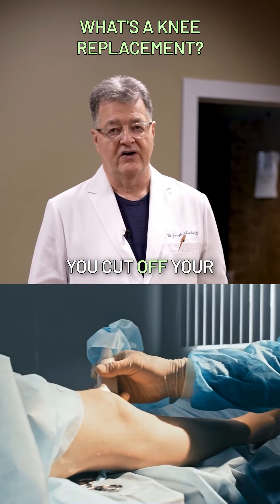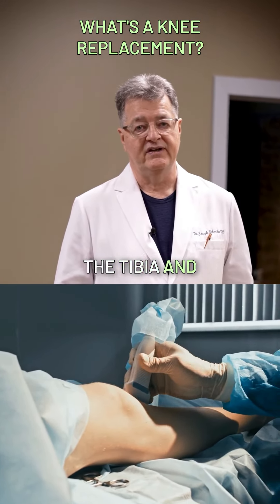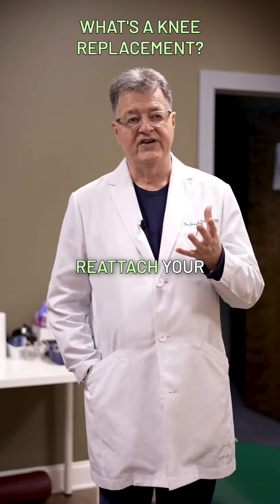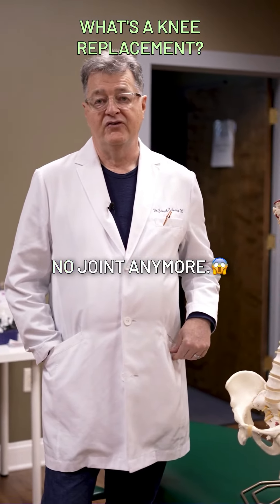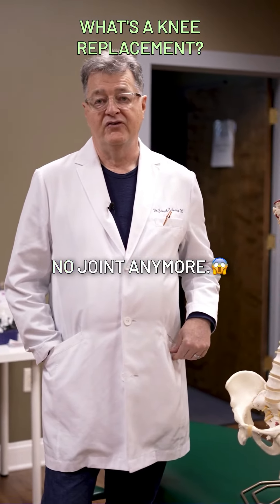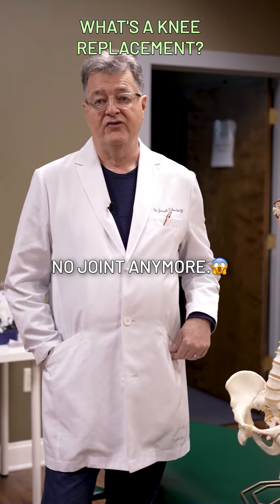Knee Replacement Surgery can be beneficial but, so can the non-invasive approach. 🦵😨🦴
We can help you with your bone-on-bone and chronic knee pain. We may be able to help reduce your likelihood of needing surgery. We have helped countless patients overcome their chronic knee pain and get them back on their feet and walking up and down stairs again!